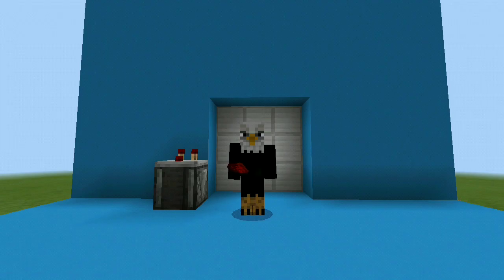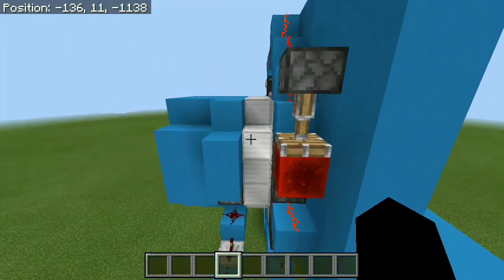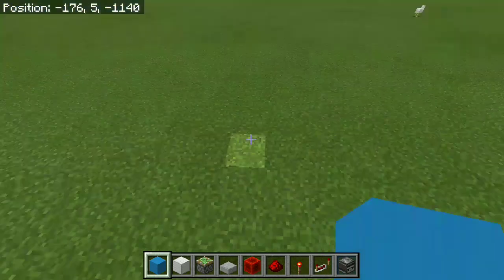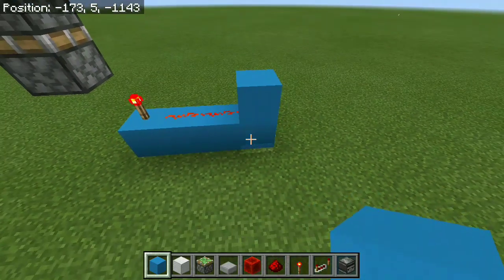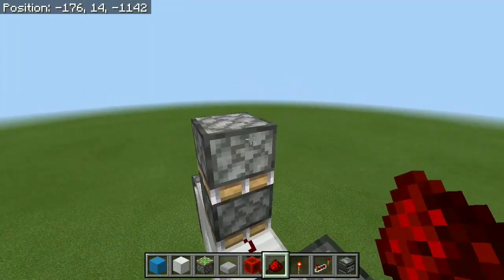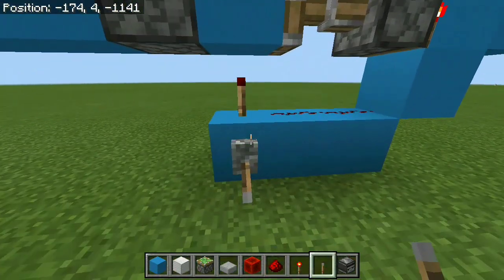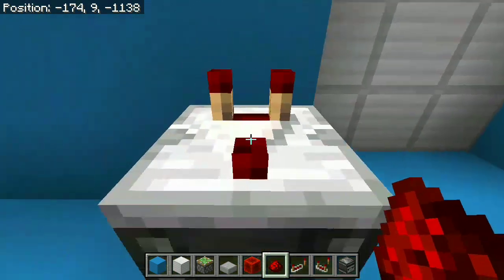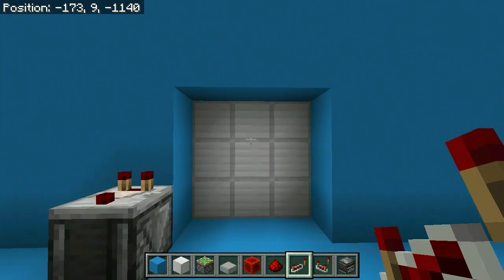🦅 How To Make Simple Red Button Activation System - Minecraft Bedrock - | Redstone Tutorial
Hello and welcome back to another redstone tutorial. Today I'm gonna be showing you how to make simple red button activation system for your doors or any other redstone contraption In minecraft bedrock (pe, Pocket, w10, xb1). This is my new favorite redstone input since it's really easy to make and it looks amazing.

SOUNDS / MUSIC
AudioBible - No Time For Games
SoundBible - Hit
SoundBible – Splash